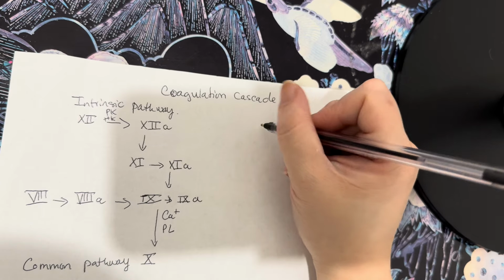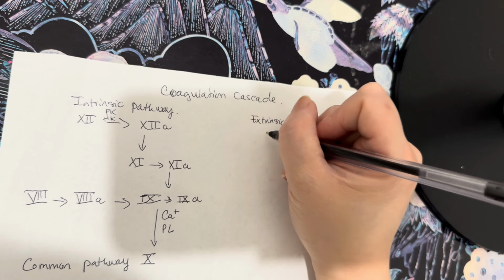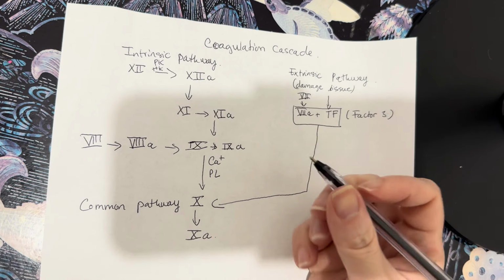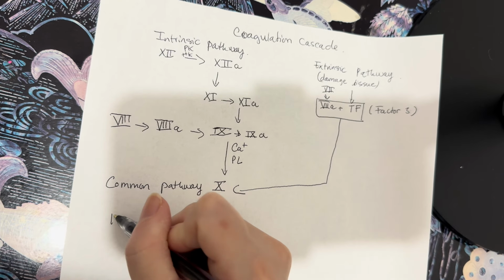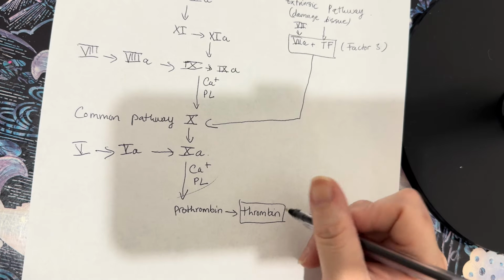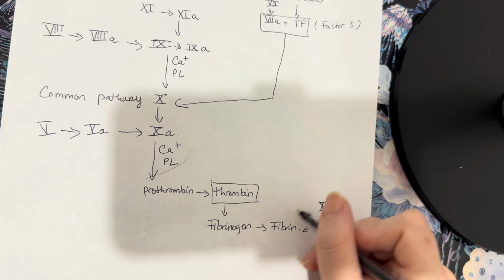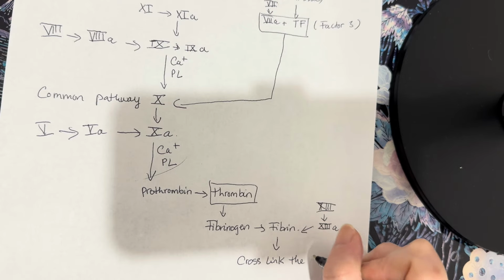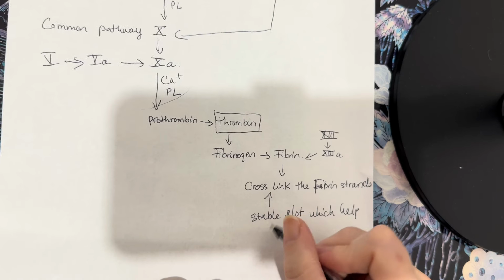March 27, 2026